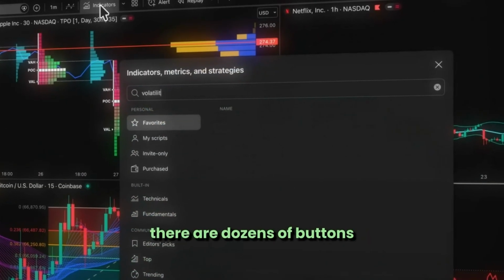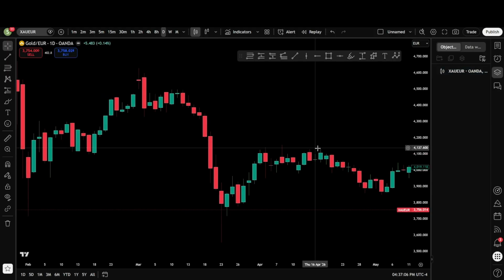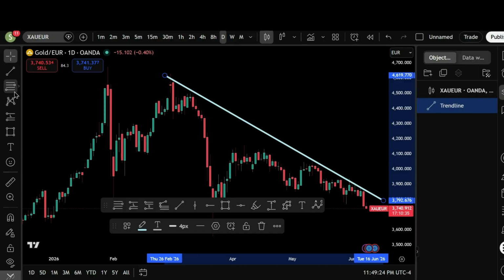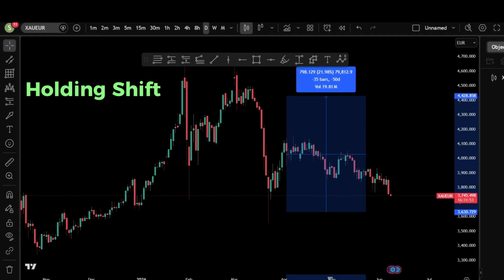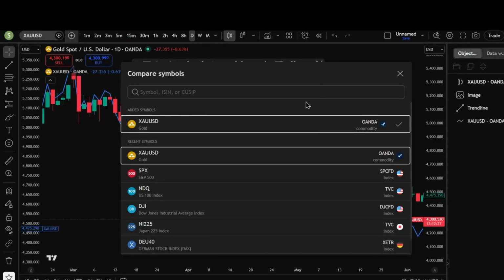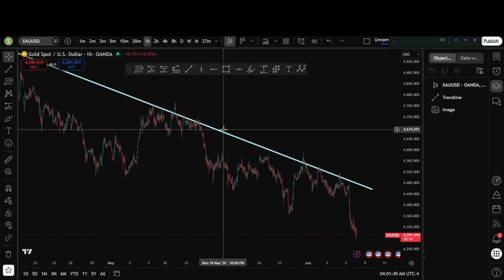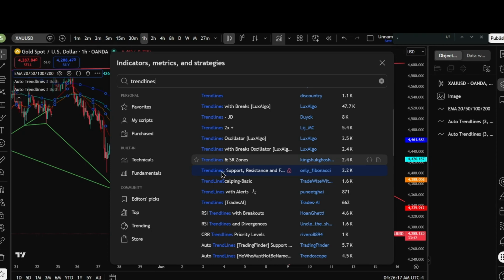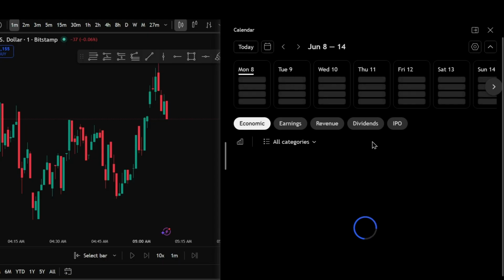How To Use TradingView For BEGINNERS I Forex Trading Xauusd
Forex trading XAUUSD is one of the most popular choices for traders who want to profit from gold market movements. Many investors prefer forex trading XAUUSD because of its high liquidity, strong volatility, and excellent trading opportunities. With forex trading XAUUSD, traders can analyze gold price trends and apply effective strategies to maximize potential returns. Professional traders often consider forex trading XAUUSD a reliable option for both short-term and long-term investment goals. If you are looking for a dynamic and profitable market, forex trading XAUUSD can be the perfect choice for your trading journey
00:00 forex trading xauusd
03:50 how to trade xauusd
18:44 xauusd analysis
Blaise Funk Sr.
58606 Luettgen Courts Port Lester, OH 16356
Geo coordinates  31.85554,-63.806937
Mother's maiden name   Beatty
Birthday
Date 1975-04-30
Age 51 years old
Zodiac  Taurus